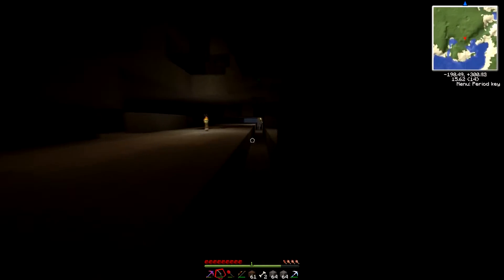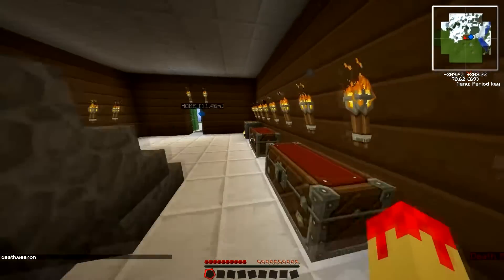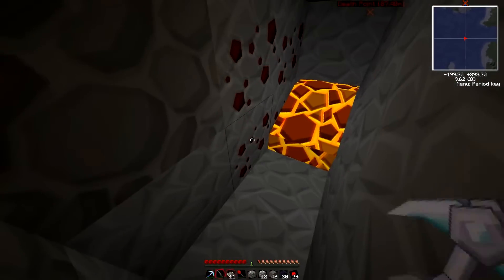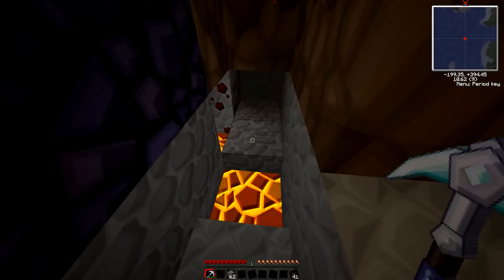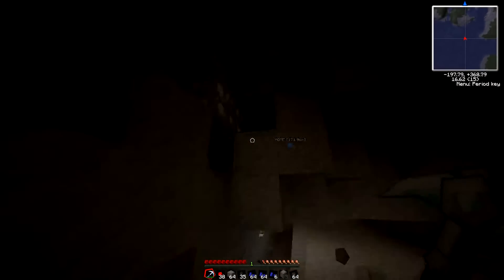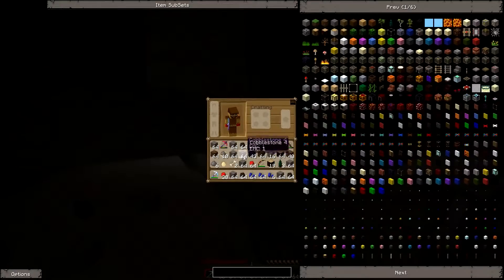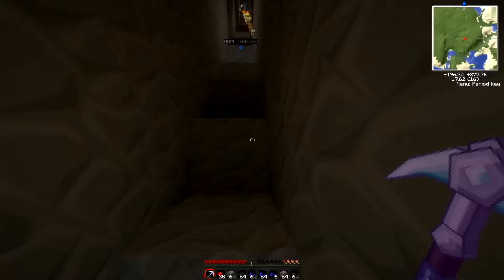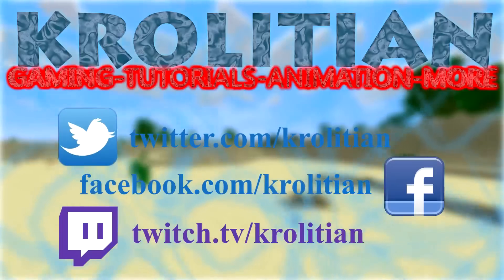Tekkit [MINECRAFT] #13 DOUBLE SHOTGUN SUICIDE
Time to build some stuff. Yay...